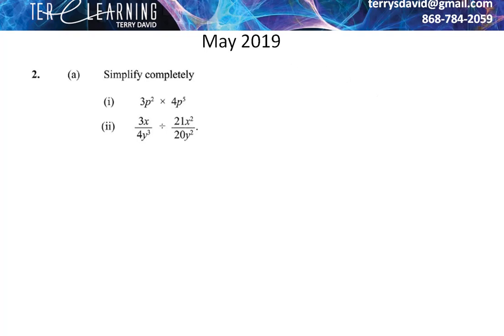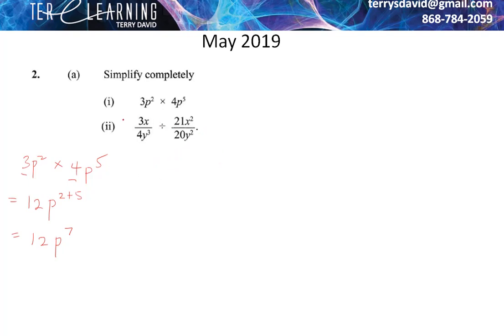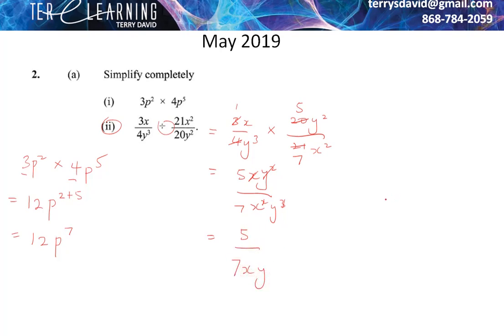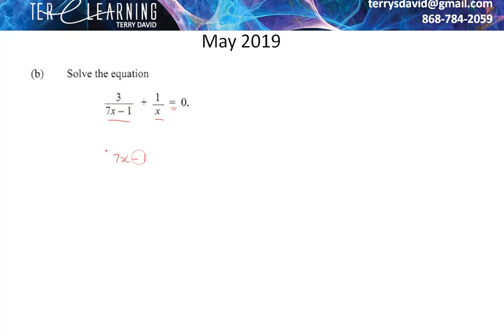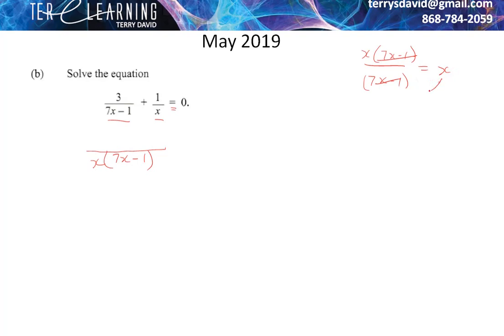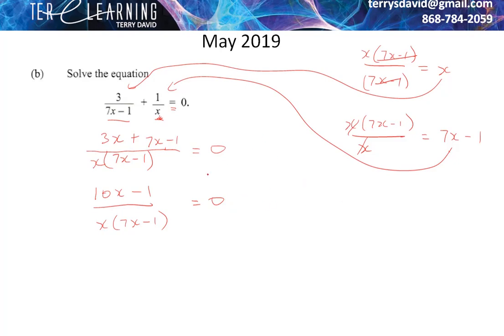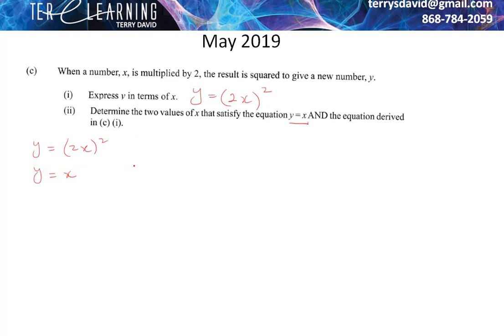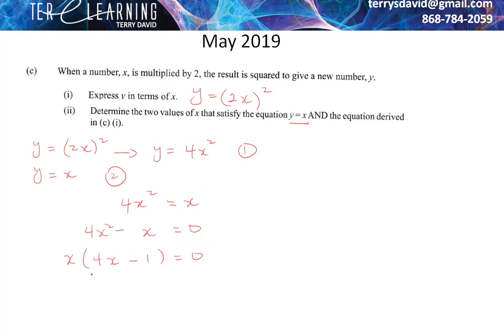CSEC Mathematics May 2019 Question 2